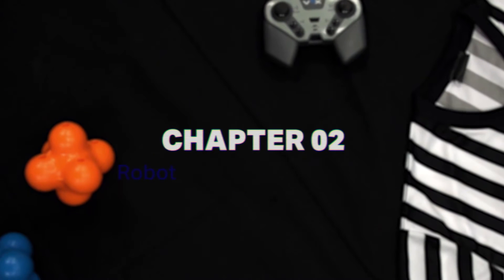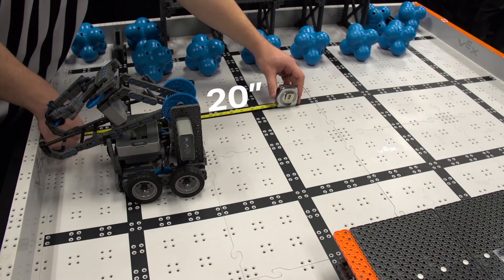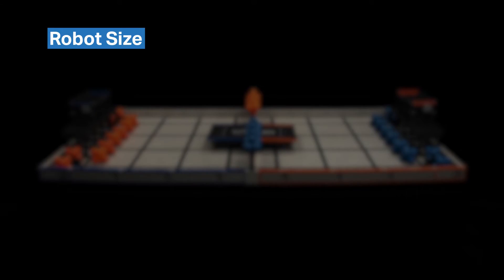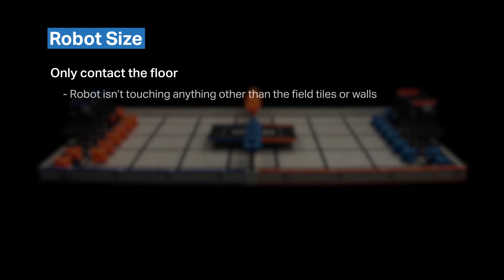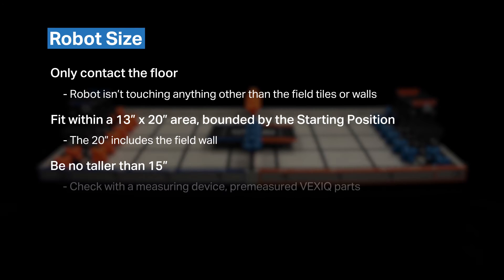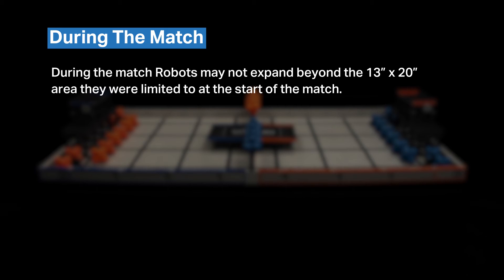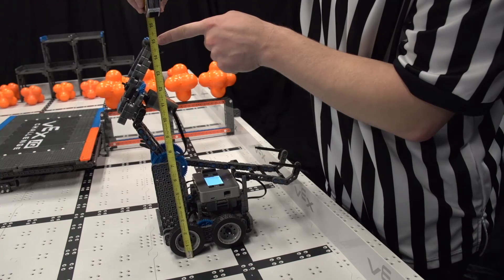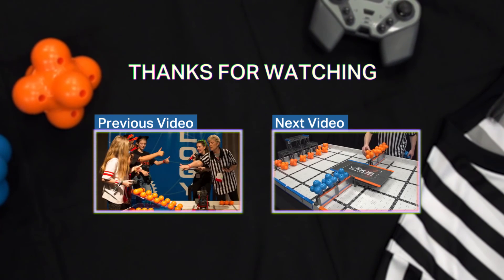VIQC Crossover Referee Training Chapter 2 - Robot Size & Match Starting Configuration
Watch the VEX IQ Challenge Referee Training series to learn more about Crossover, or to prepare to referee official matches. Chapter 2 discusses the robot size constraints, and match starting configurations.